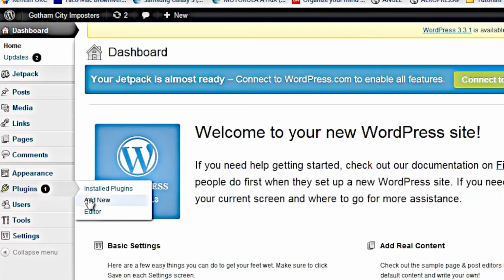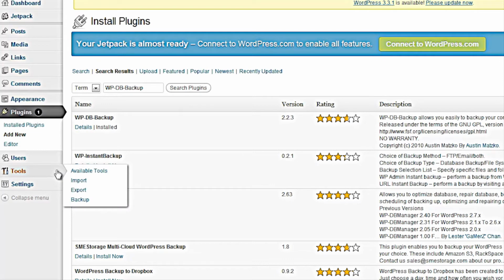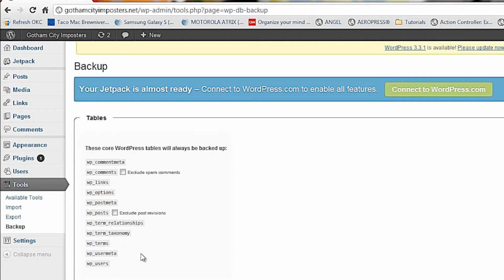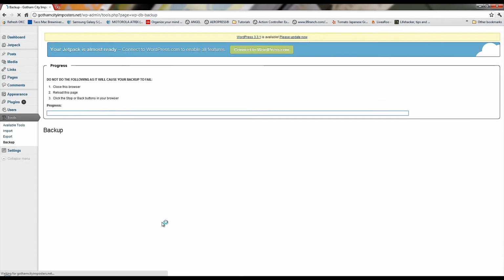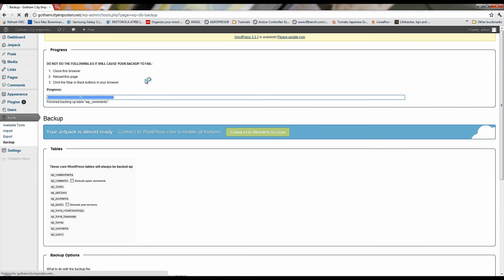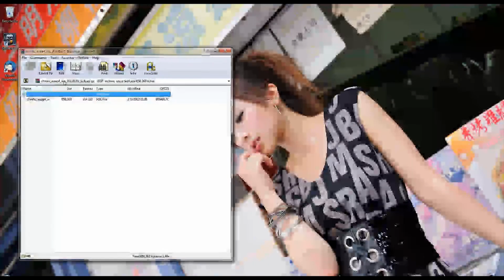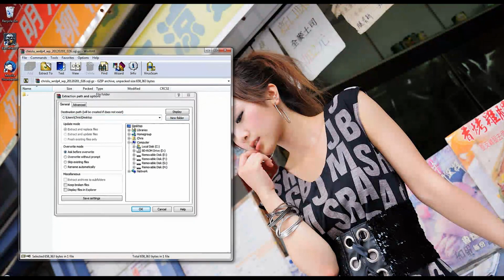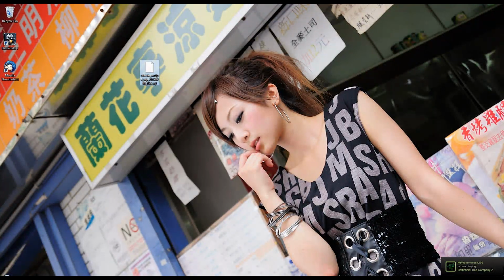Export WP DB Using Admin Control Panel Only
for detailed directions.  This screencast shows how to export and backup your wordpress database using a plugin from within the wordpress control panel.